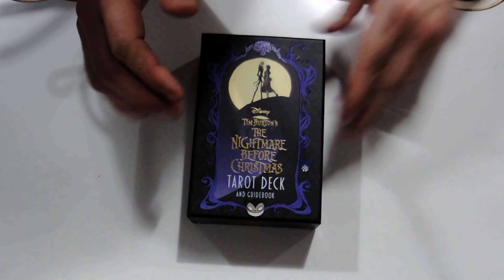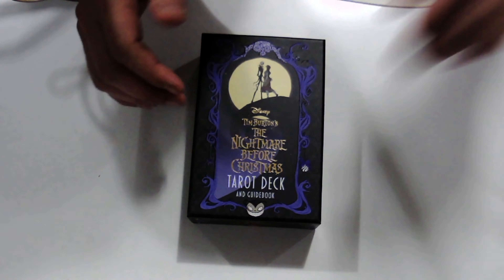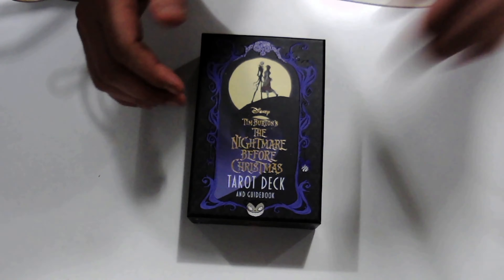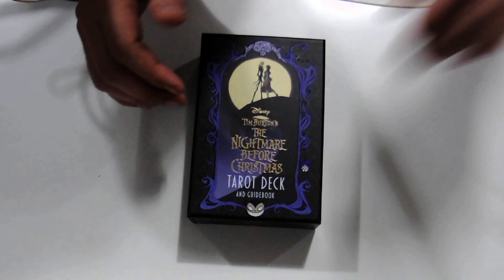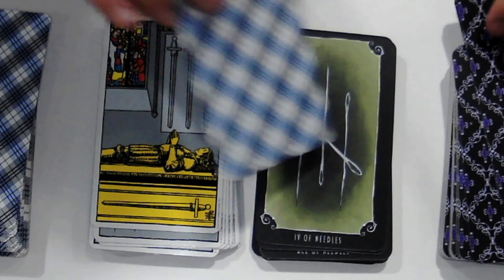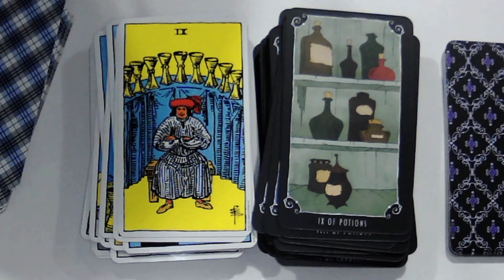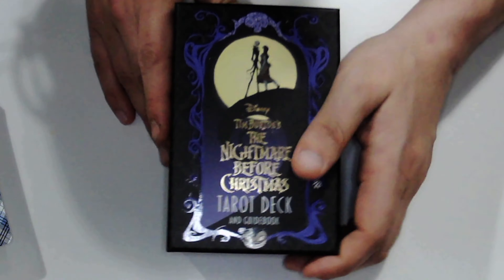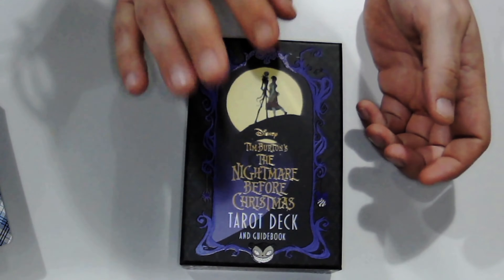Tarot Talk: Nightmare Before Christmas Tarot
Send in any questions or topic suggestions.

Let me know what you think by posting your comments.